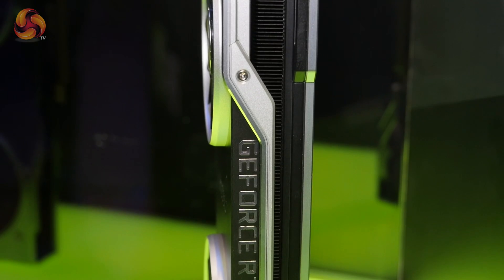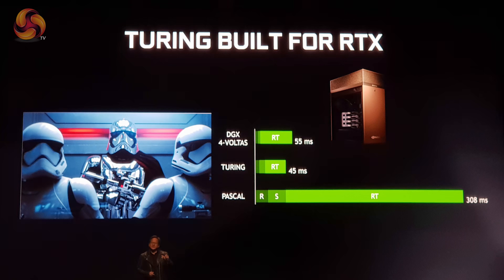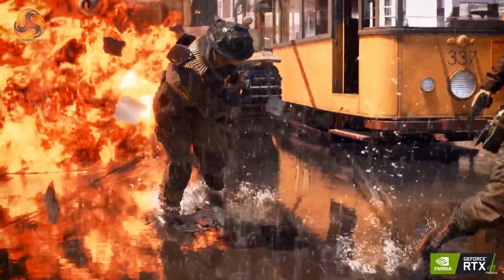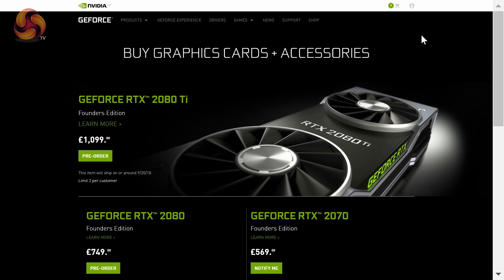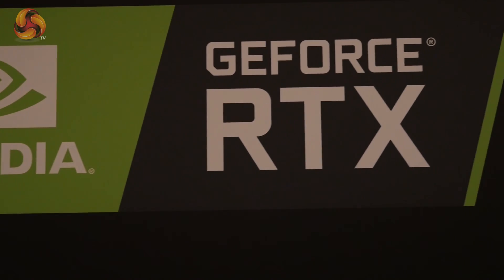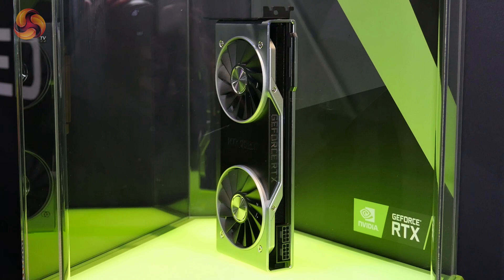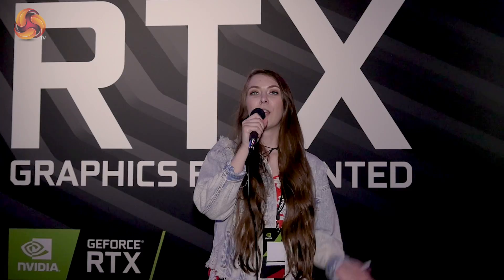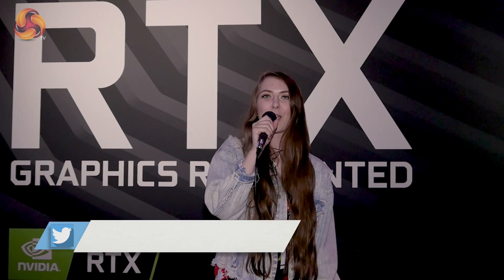NVIDIA RTX PREVIEW - Will YOU be buying one?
KitGuru had Dominic and Briony over at GamesCom for their launch event - we got all the information. But what do you think? Are you ordering one, or are the prices just too high?

Be sure to read all the information and specs over

By the day of launch, almost all details about the new cards had leaked – and the leaks turned out to be very accurate. Not only was the RTX branding made official for the GeForce gaming cards, but all three of the RTX 2070, 2080 and RTX 2080 Ti cards were announced. Built on a new 12nm process, the 2080 sports 2944 CUDA cores with 8GB GDDR6 memory, while the 2080 Ti has 4352 CUDA cores and 11GB GDDR6 memory.